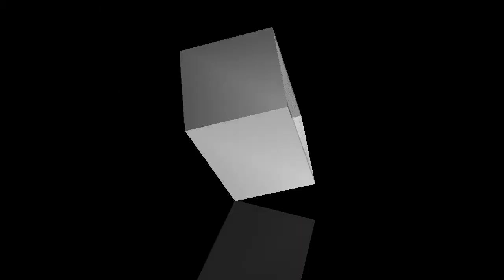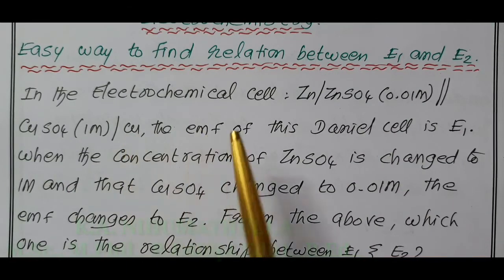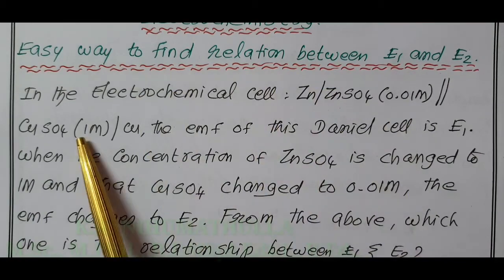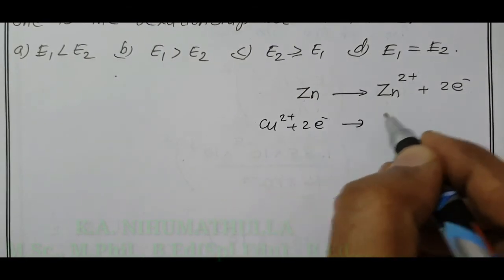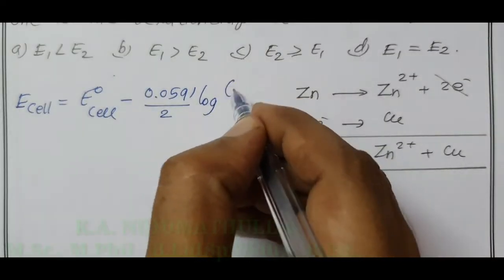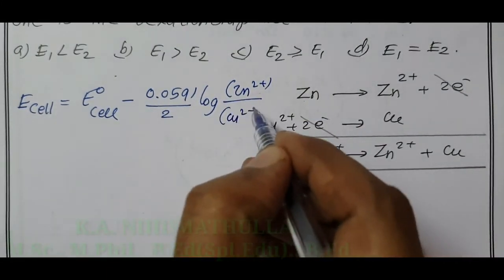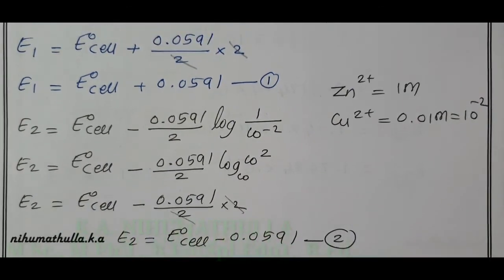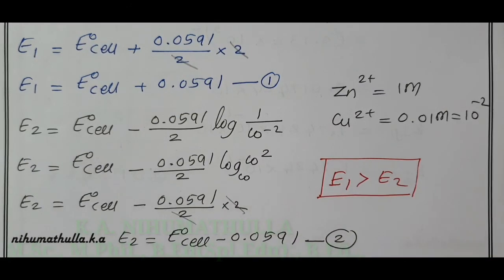Easy way to calculate relationship between E1 and E2/Evaluation problem/12th Chemistry/Electro Chemi